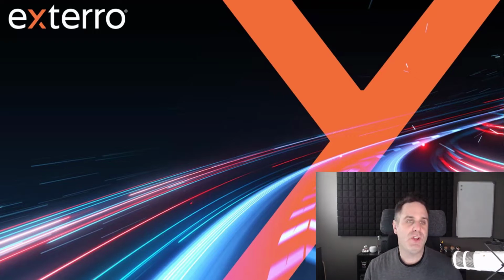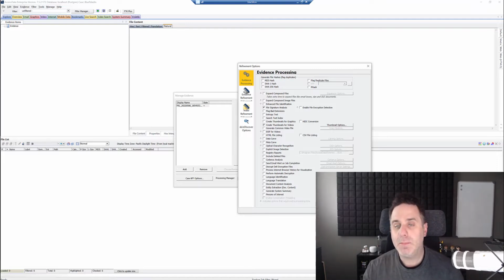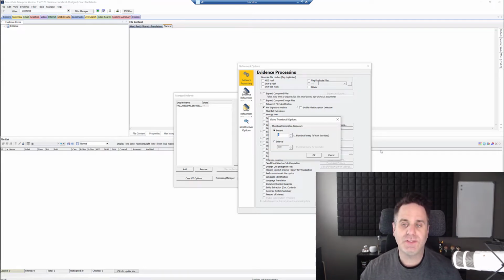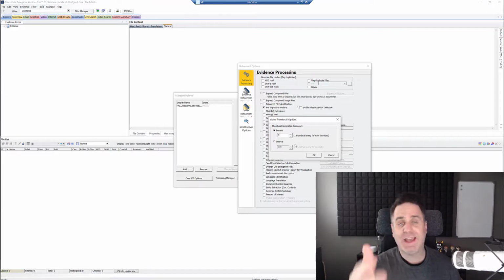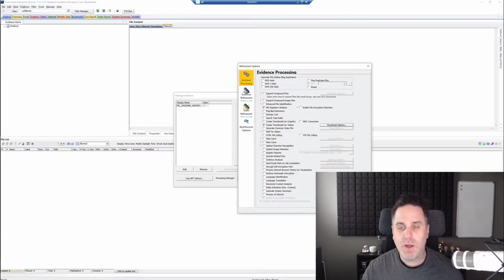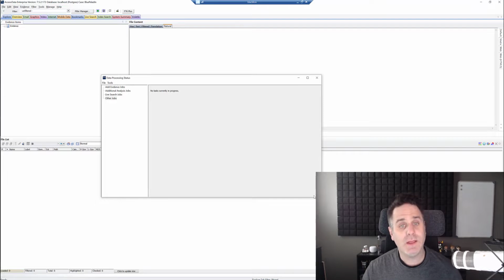FTK Feature Focus - Episode 42 - Video Thumbnail Generation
FTK 7.5.2 is out! With that release comes a bunch of software optimizations. In this episode of FTK Feature Focus we take a look at Video Thumbnail Generation. We have created massive savings in the processing speed in this area. If you haven’t been using the feature or didn’t know that FTK can do that… this video is for you. If you did know about it… and used it… well, check it out anyway!